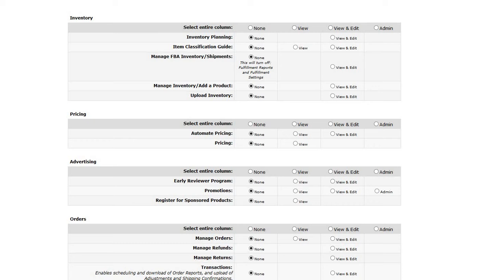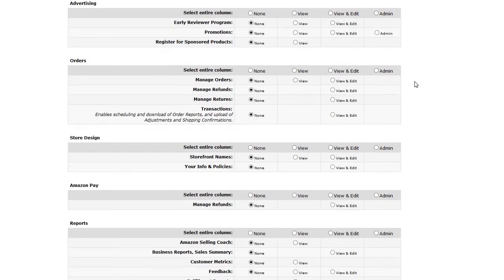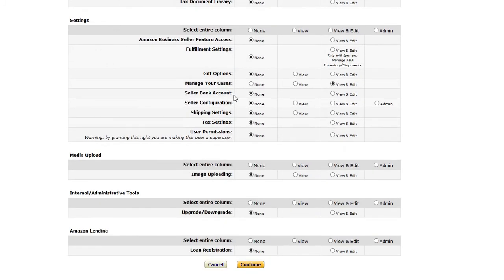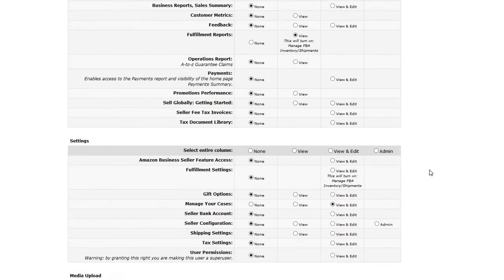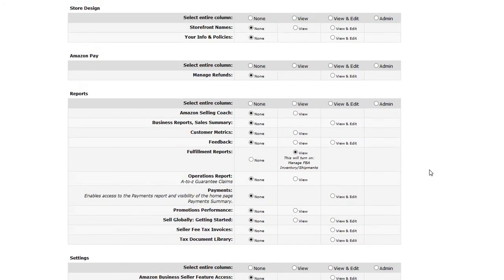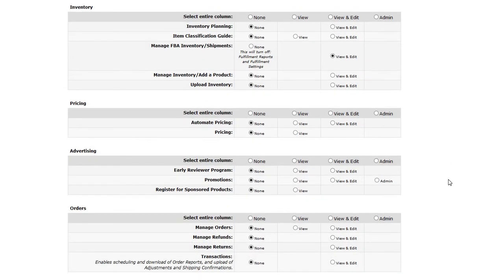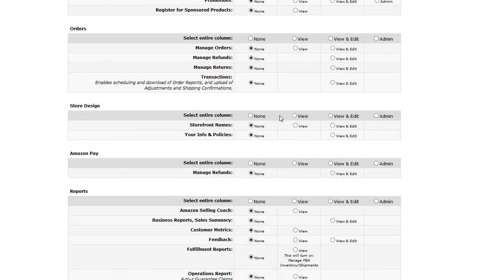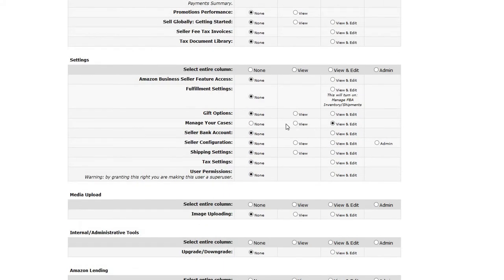Direct Service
Direct service by FBAgent Corporation to help you claim loss from FBA attrition